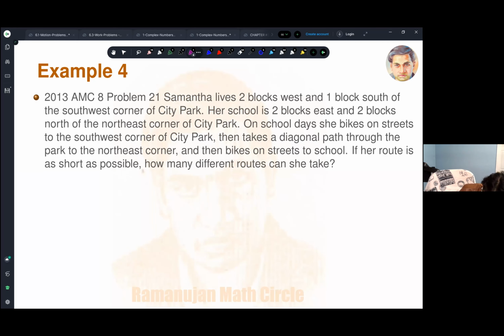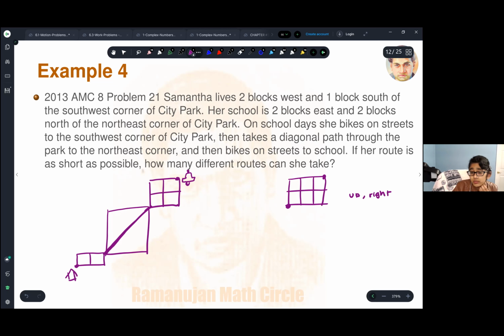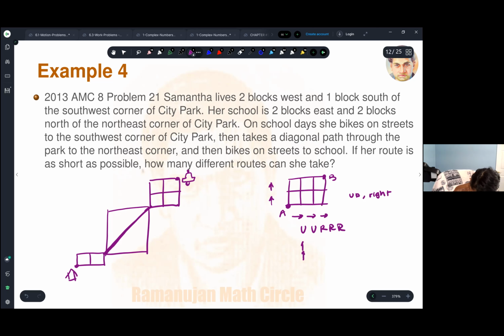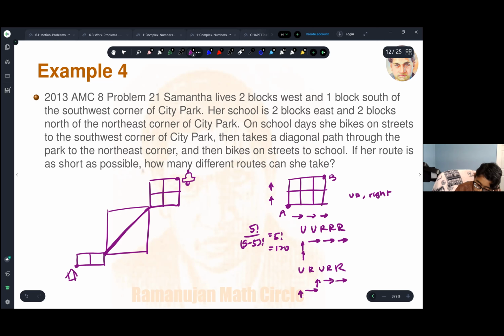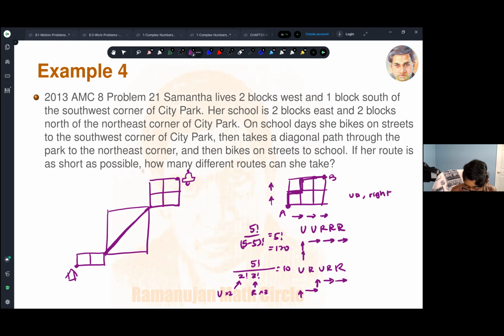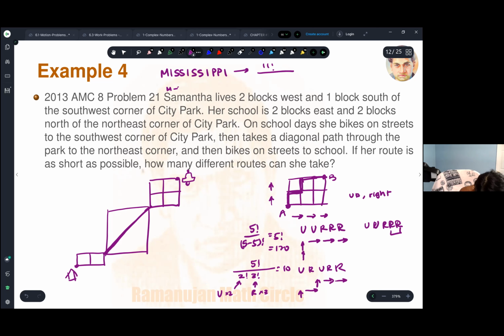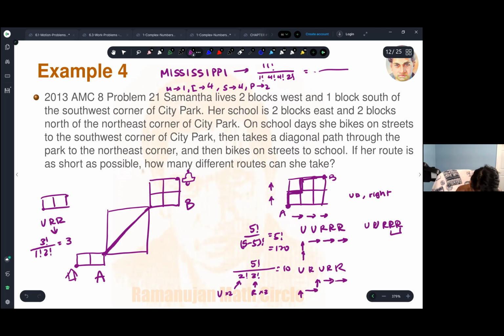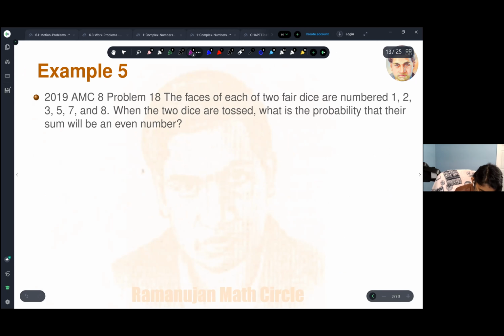AMC08-104 | Ch-03 Counting,NumberTheory | L05: Ex-4 Soln; Ex-5